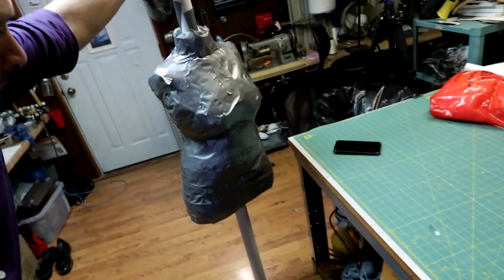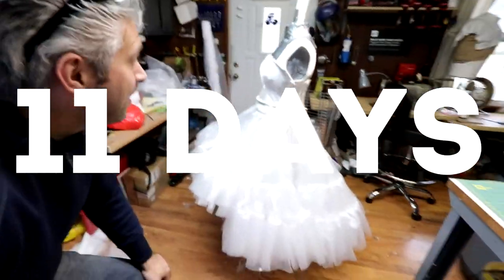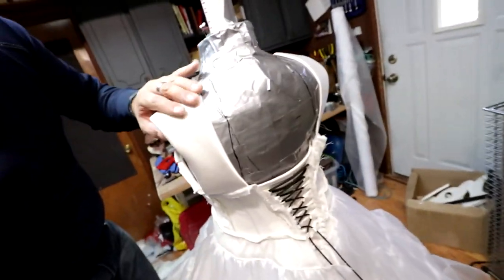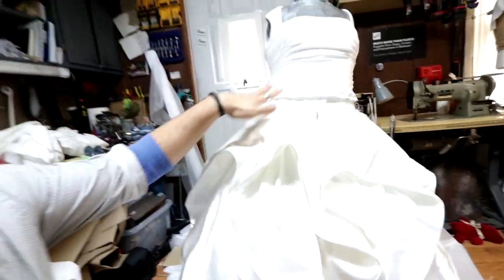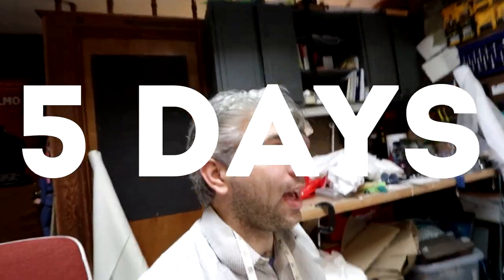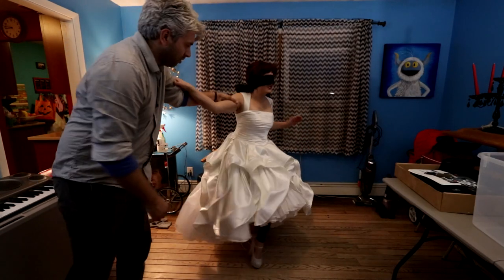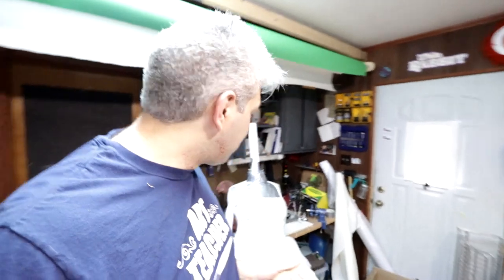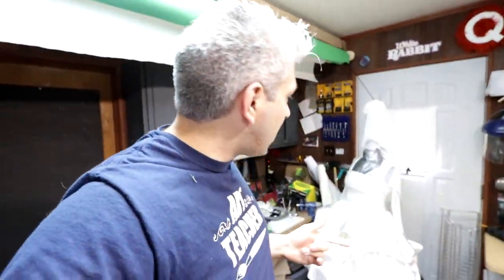Groom Makes Wedding Dress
I made this video for my wife. Since she wanted her dress to be a surprise, but I still wanted to be able to share the process with her.

BUFFALO, NY - Groom Makes Gown! 15 days before our wedding I started the process of making my bride's wedding dress. This is a behind the scenes view of the making of the dress. The design was a complete surprise and the dress was not revealed to her until noon on our wedding day.

Special thanks to:
SQ Photography
Candlelight Productions
and Brian Miller